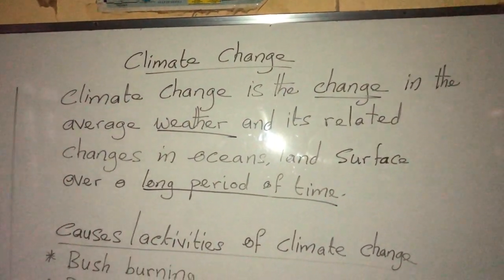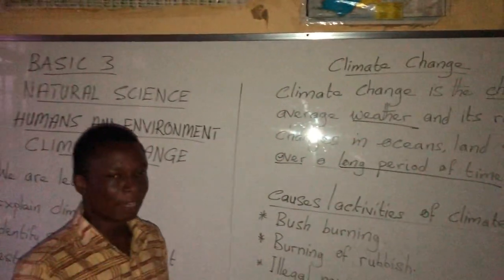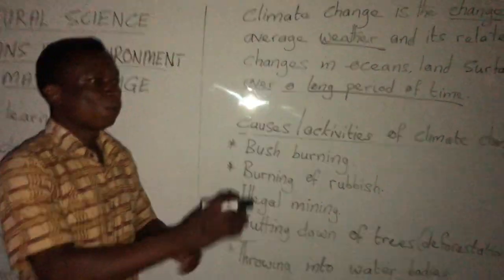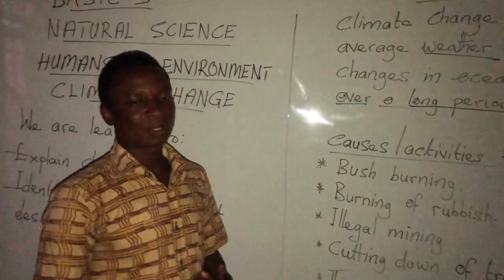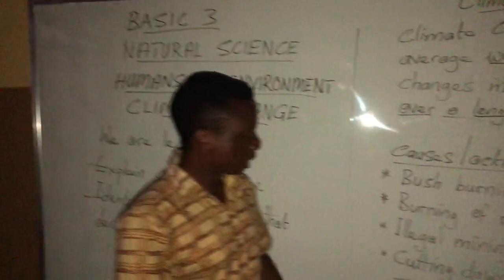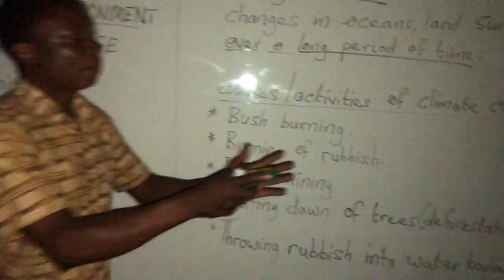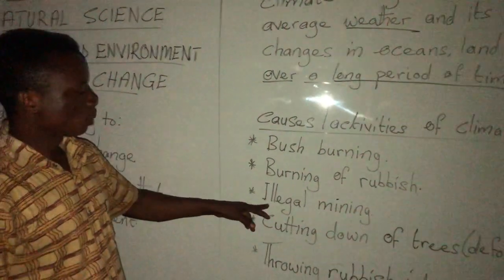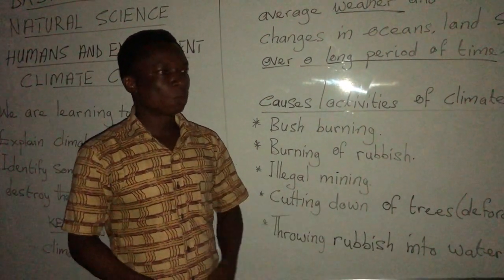Basic Three-Climate change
Science -Sir John